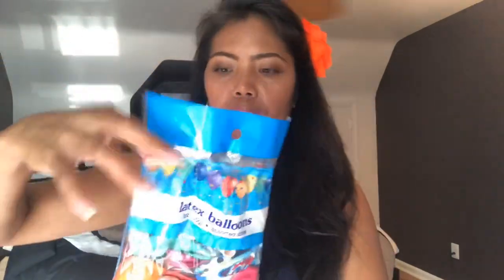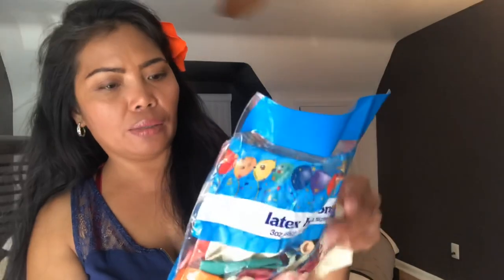Blowing two layer balloons 🎈/blowing balloon inside balloon//extremely loud popped/